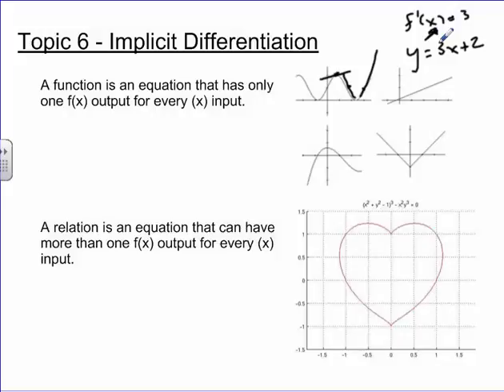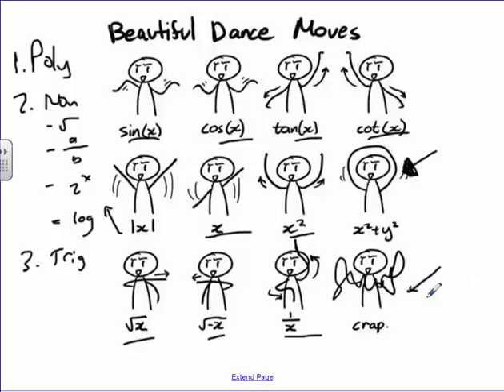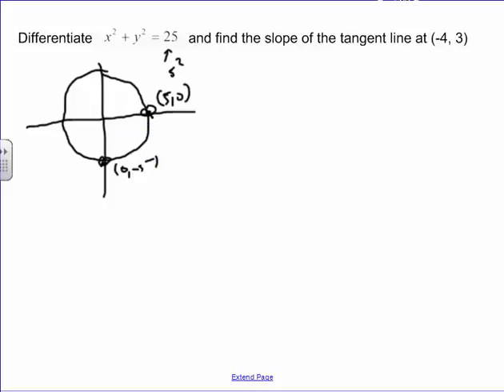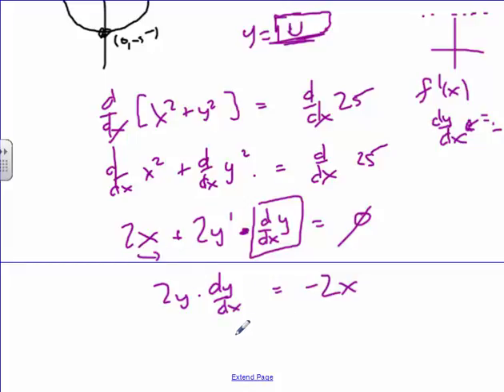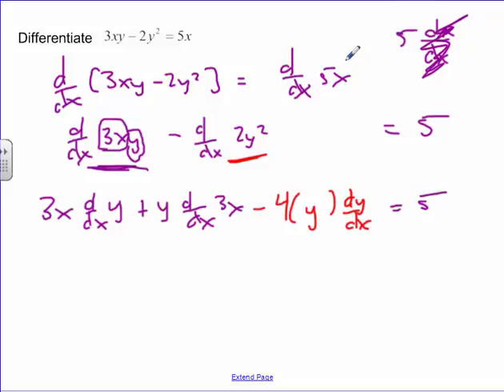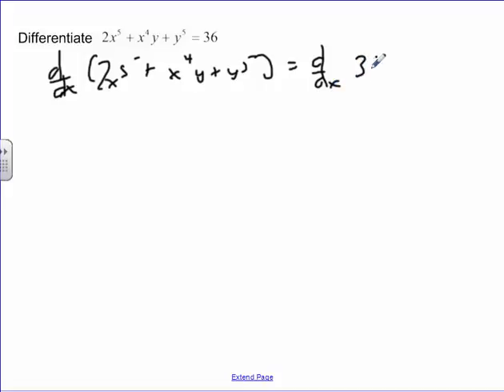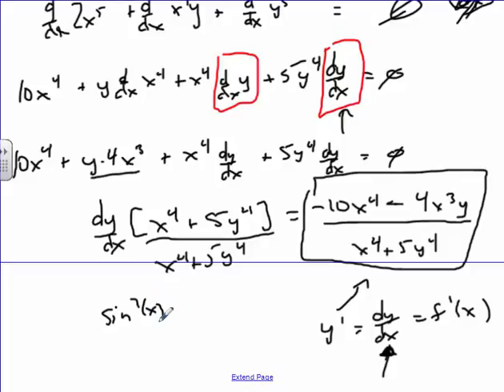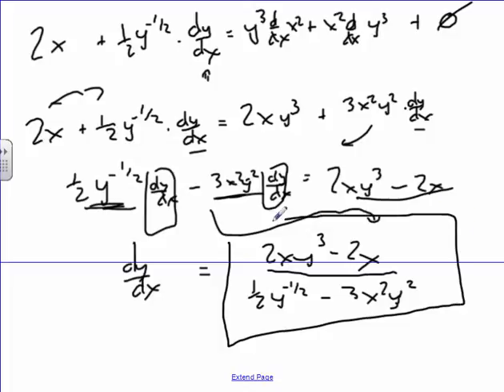6. Implicit Differentiation